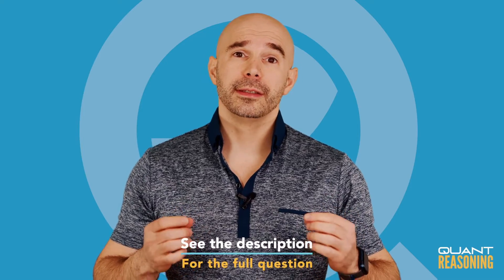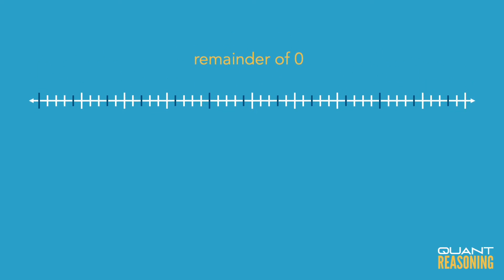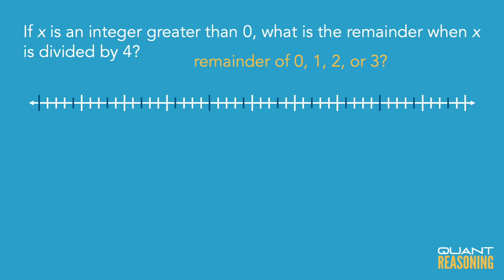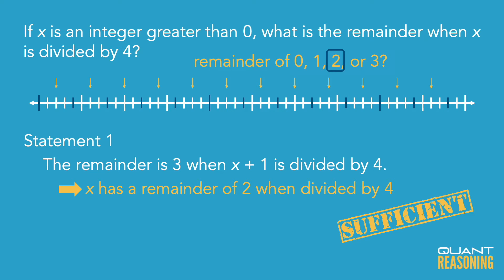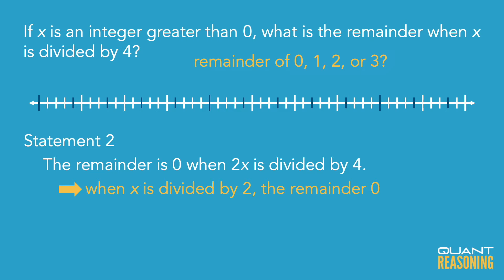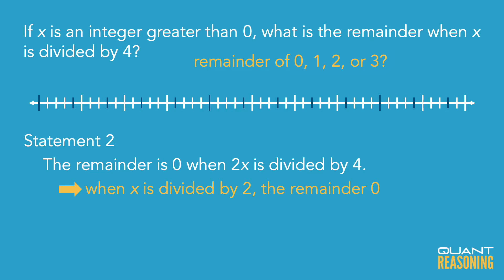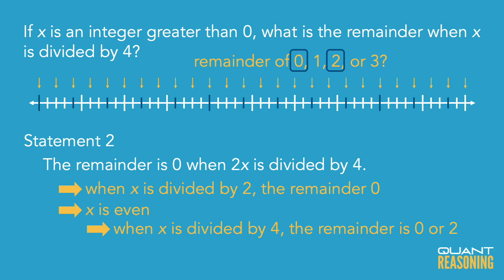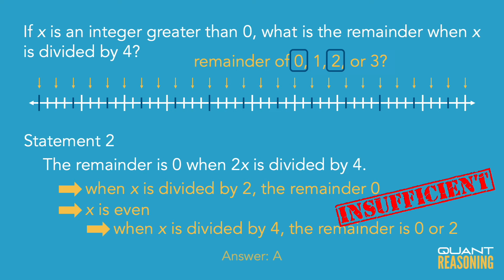If x is an integer greater than 0, what is the remainder DS49502.01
GMAT DS49502.01

If x is an integer greater than 0, what is the remainder when x is divided by 4 ?
(1) The remainder is 3 when x + 1 is divided by 4.
(2) The remainder is 0 when 2x is divided by 4.